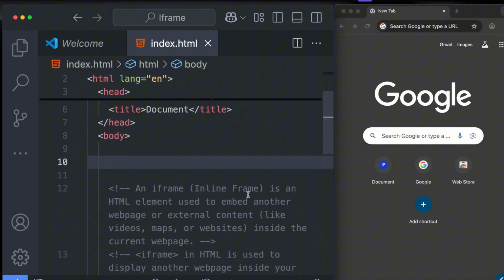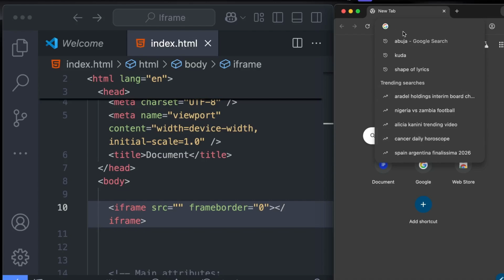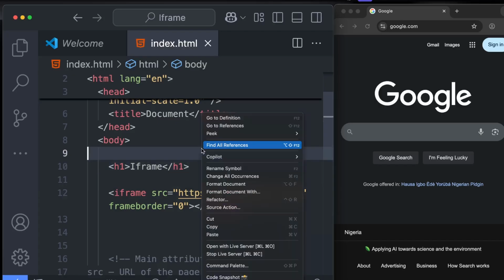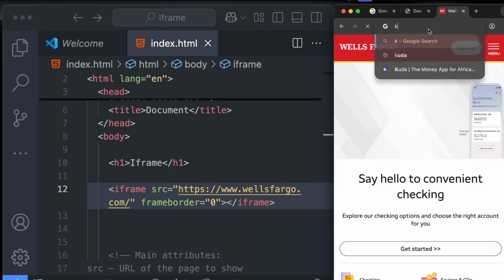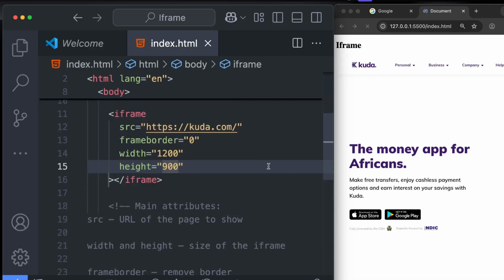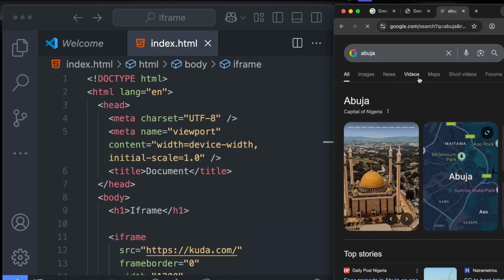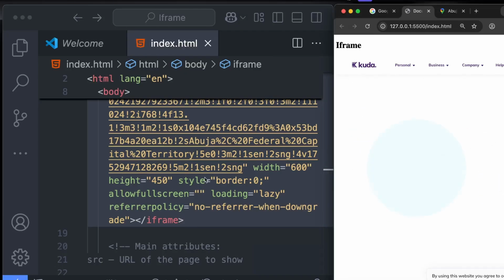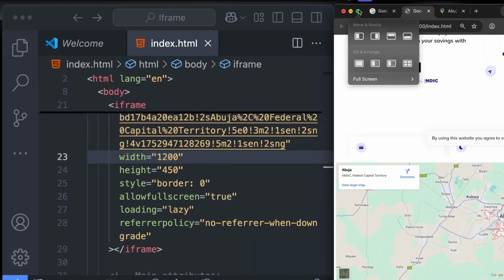Learn HTML iframes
HTML iframe tutorial example explained